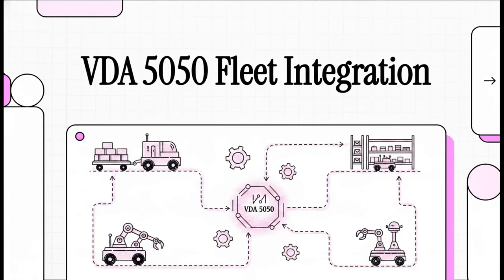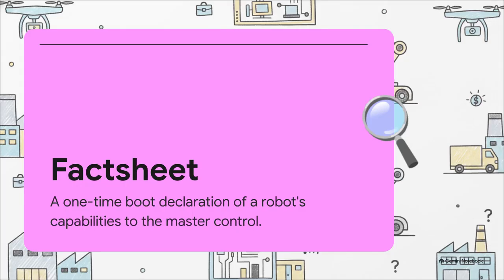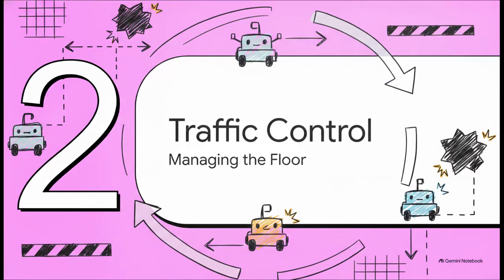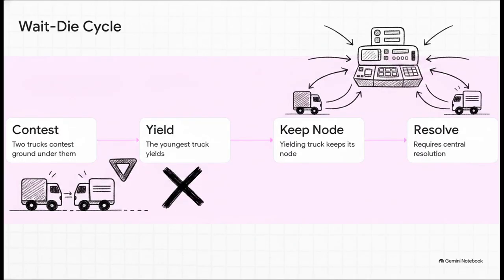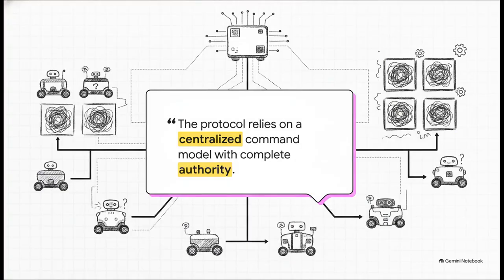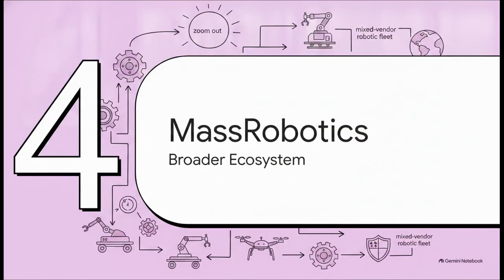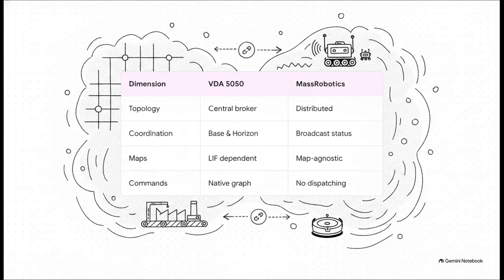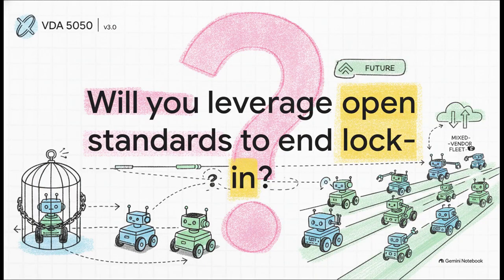Fleet Integration, Traffic & Deadlock — AGV Fleet Management Series (Part 5)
Part 5 of the VDA 5050 zero-to-hero series: integrating VDA 5050 into a real fleet.

In this video:
• The fleet manager architecture (broker, clock, queue)
• Traffic control and the floor ledger — reservations, base vs horizon
• Deadlock handling with wait-die by task age
• The factsheet as a machine-readable capability declaration
• VDA 5050 vs MassRobotics AMR interoperability — complementary, not competing
• A concrete integration roadmap for an existing AMR fleet

This closes the series with the full picture: from protocol to a working, deadlock-free fleet.